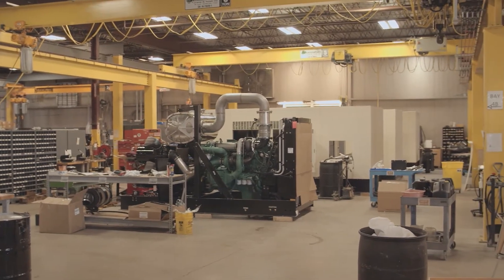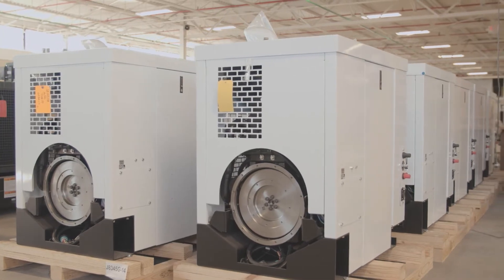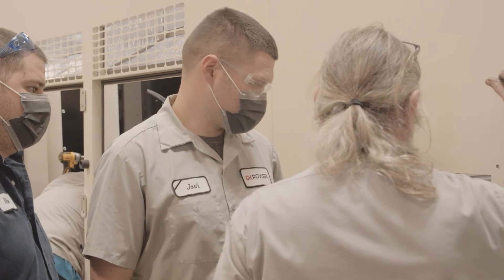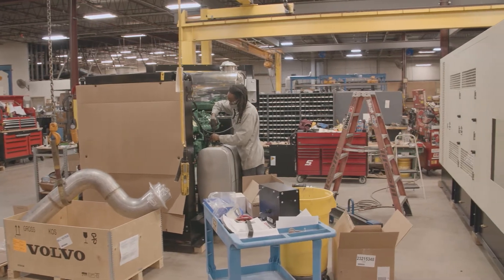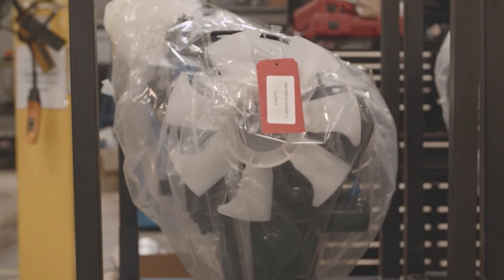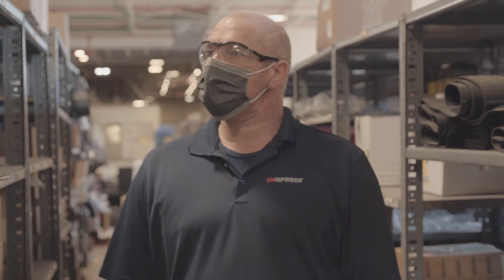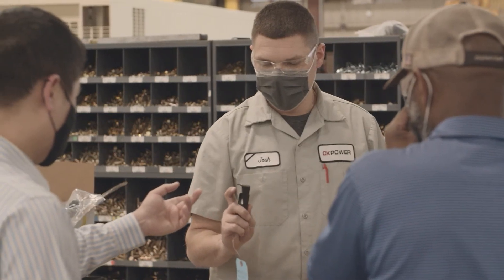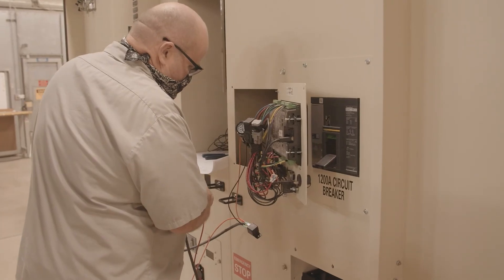Power systems customized to face any challenge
What does your ideal generator look like? Now let’s do more than picture it.

Engineering Manager Matt Rost describes how customers work directly with CK Power experts to tailor the perfect power solutions for their operations.

Units that must withstand hurricane force winds face far different challenges than those powering a mobile hospital. Telecom, agriculture, construction, disaster relief — every industry has unique needs that require custom solutions, all in the lightest, quietest, most powerful packages possible.

We partner with customers to make optimal power systems, not just sell them our off-the-shelf products.